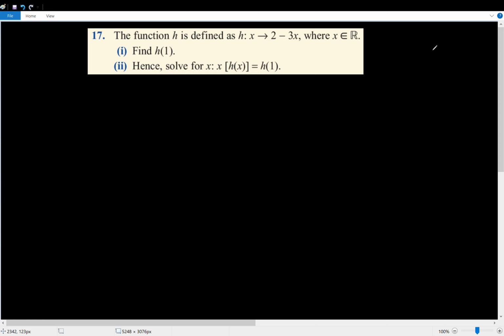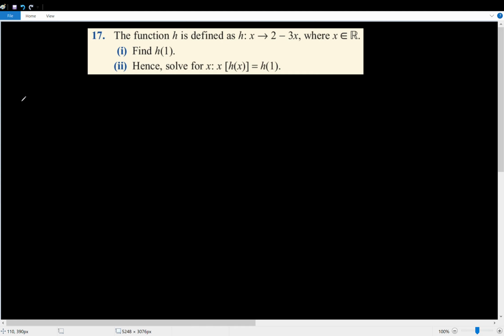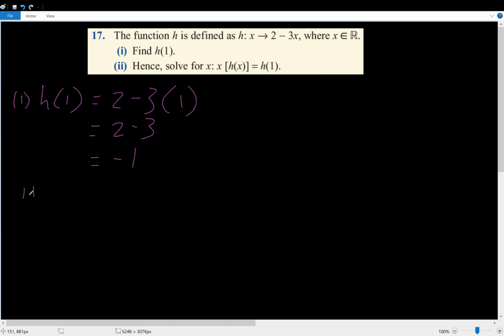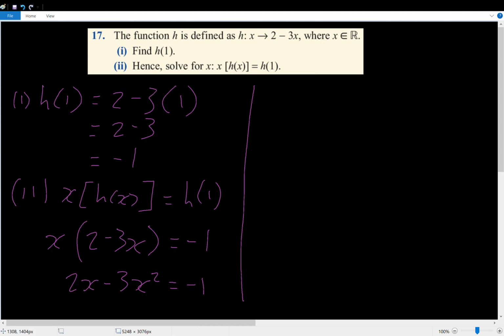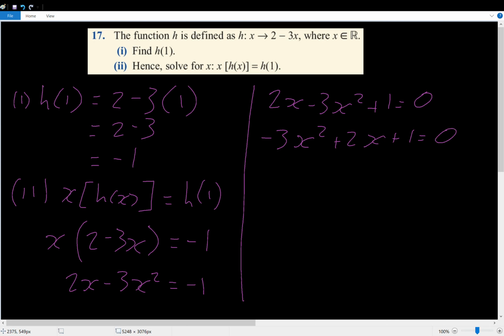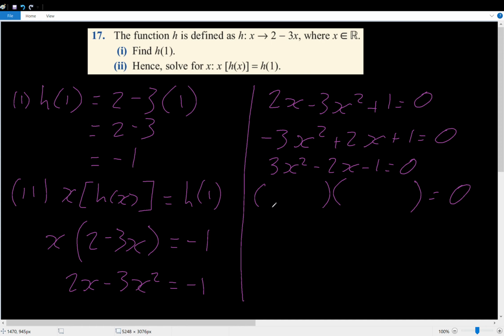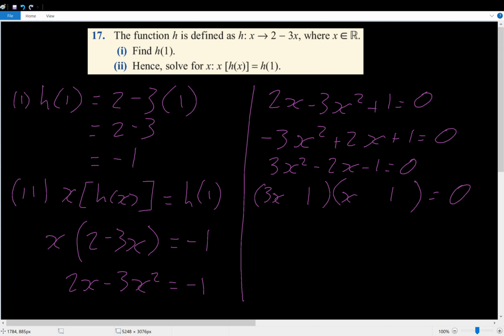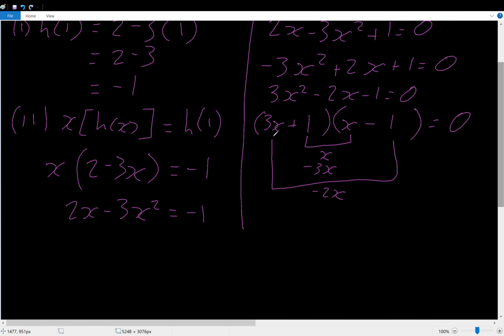Project Maths 2; Ex 20.1; Ques 17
Solving an equation that involves functions.